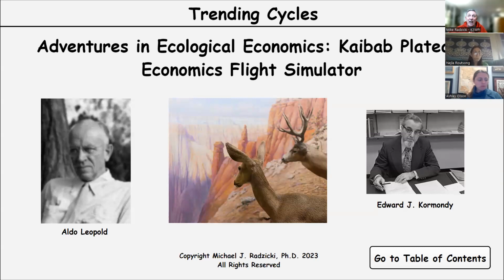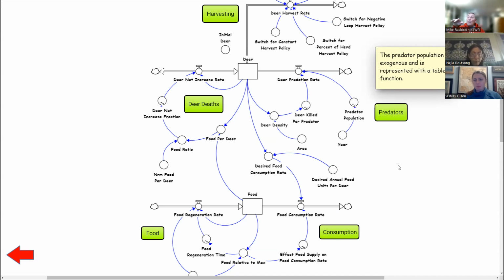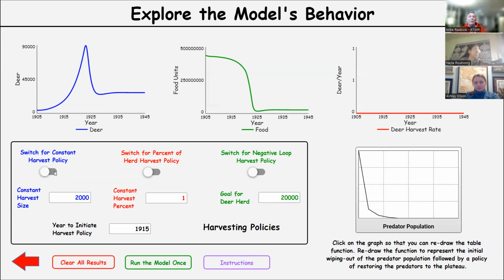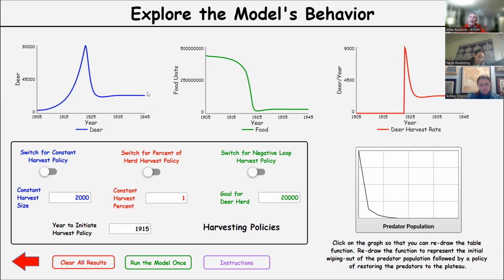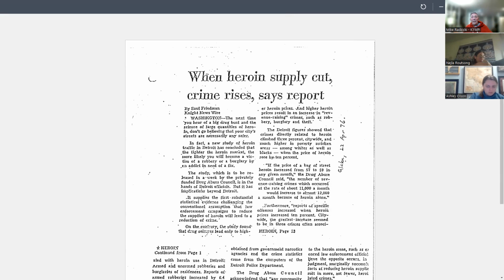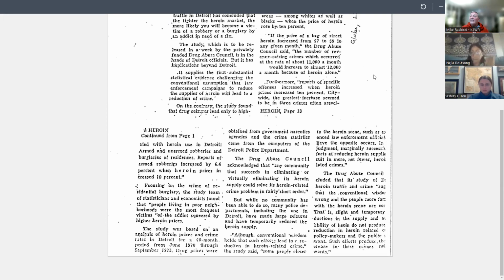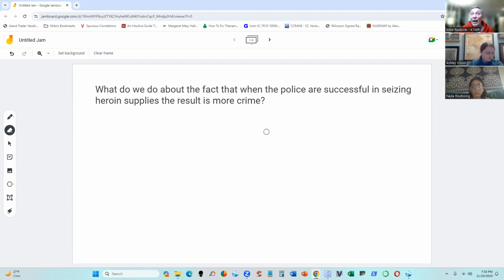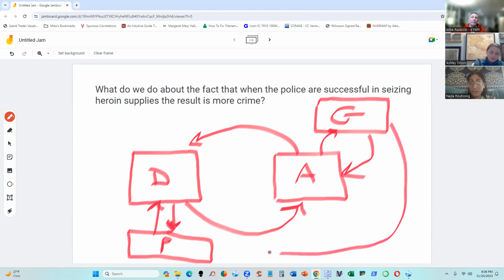Introduction to System Dynamics Modeling - Lecture #13